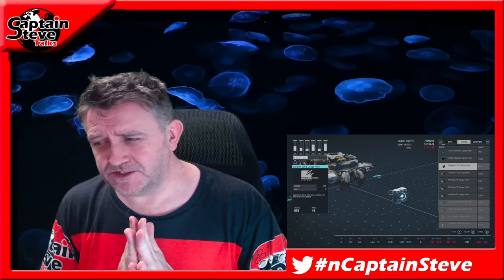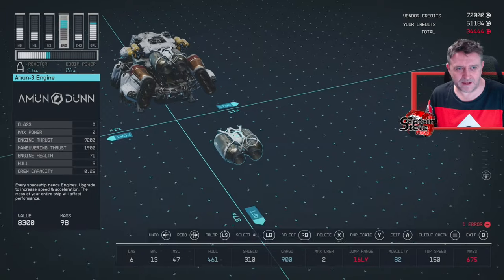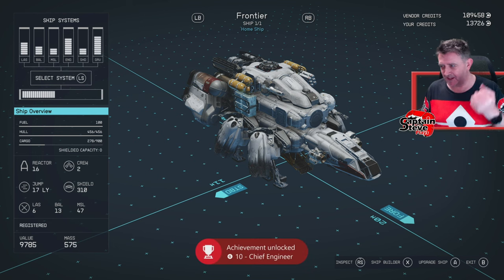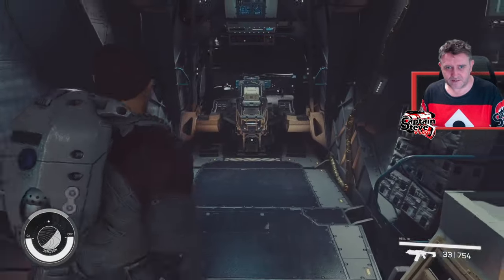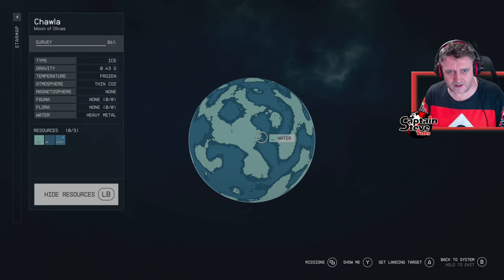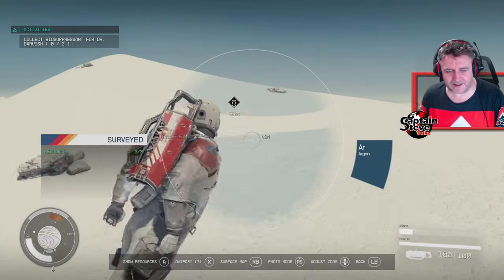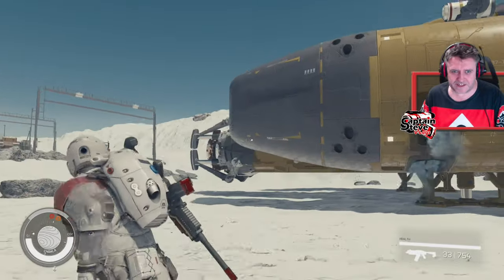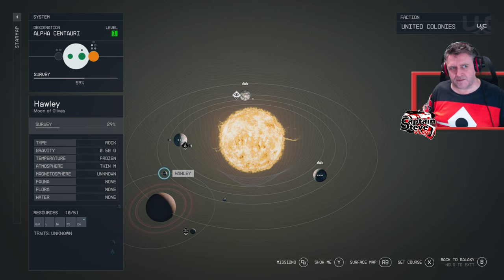Starfield - Moon Chawla - Alpha Centauri System - 100% Survey Guide - Captain Steve